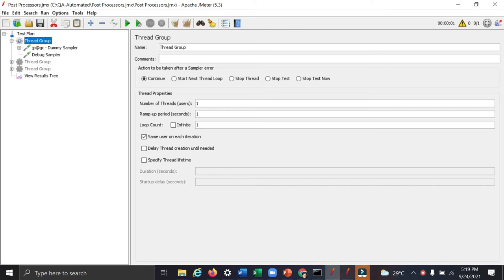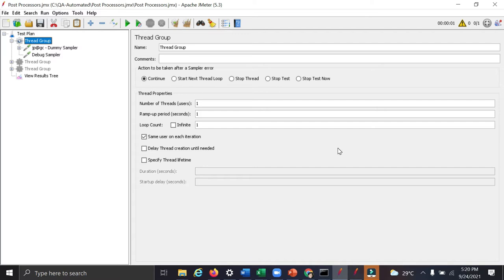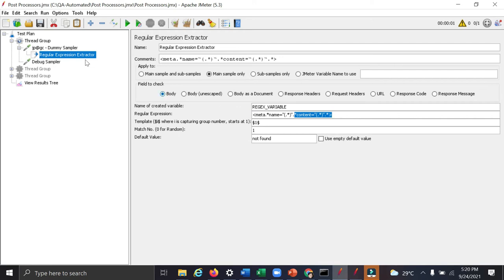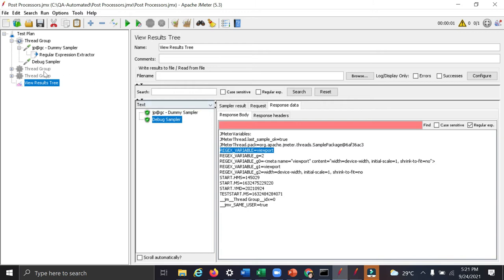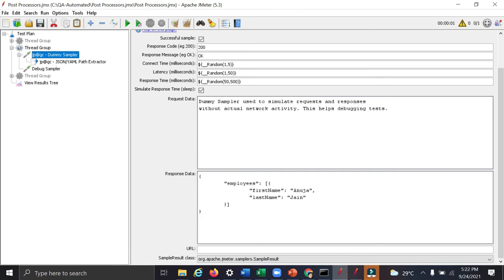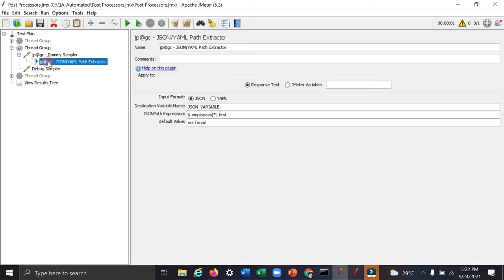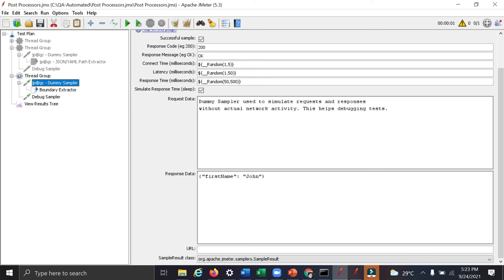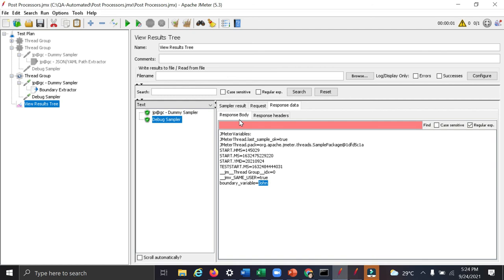JMeter Tutorial | Jmeter Post Processors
In this video I will be explaining three types of post processors -

1.Regular Extractor

2. Json Extractor

3. Boundry Extractor

Jmeter Step By Step Tutorial from beginner to advance level. Learn jmeter for performance testing as well as Jmeter For API testing.